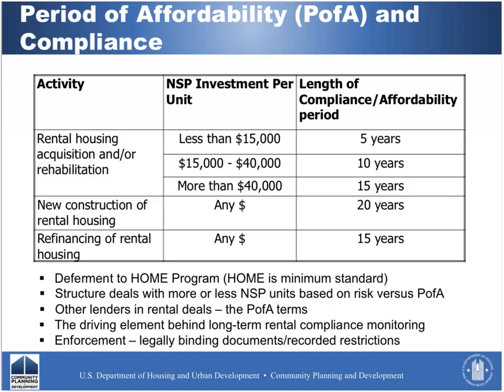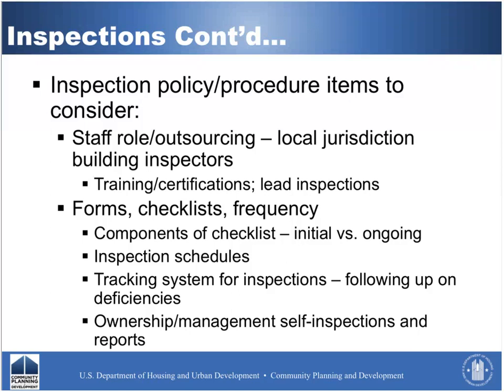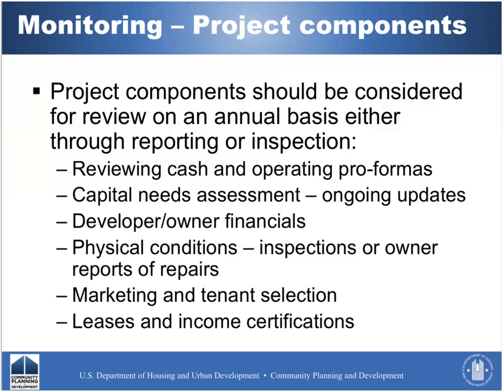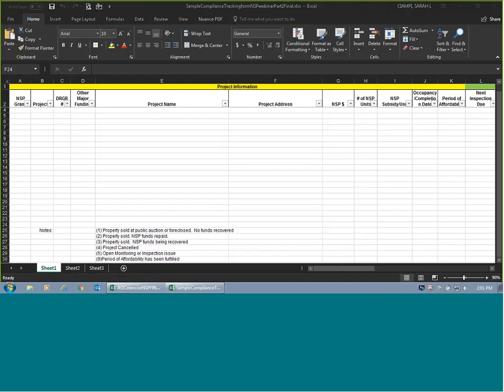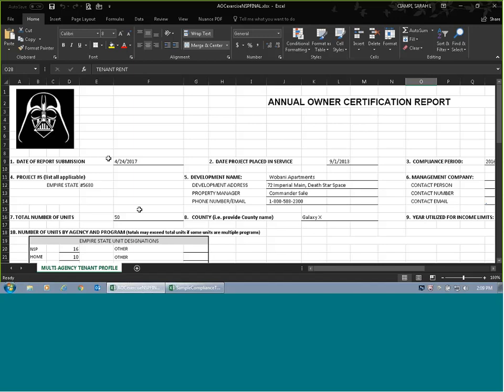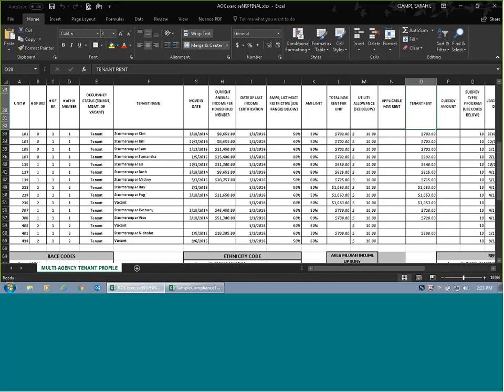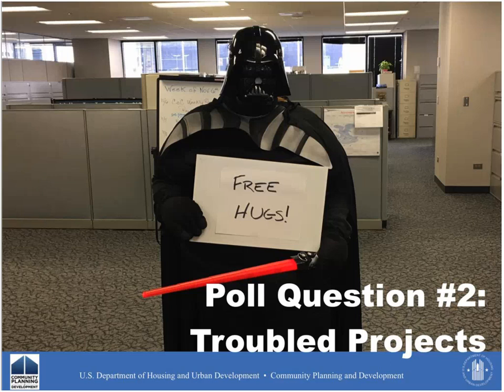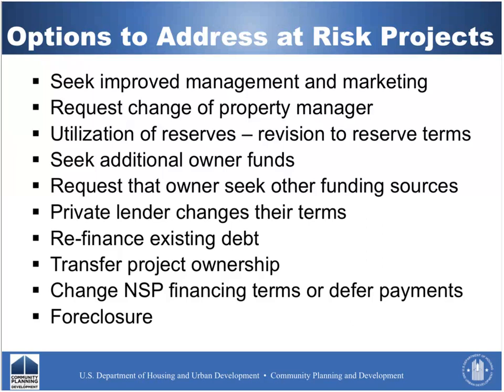NSP Webinar Series: Long-Term Rental Oversight - Part II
The U.S. Department of Housing and Urban Development (HUD) announced the launch of a series of webinars for Neighborhood Stabilization Program (NSP) 1, 2, and 3 grantees. The webinar series is designed to move grantees toward closeout with topics gathered through HUD's recent work on closeout assessments. Upcoming webinars will cover topics such as meeting national objectives; preparing for closeout; completing projects and exhausting all remaining grant funds; reviewing deed restrictions and affordability periods; managing land banks; and satisfying open HUD and OIG findings. Additional webinars in the series will be announced in the coming weeks!

Long-Term Rental Oversight - Part II

Long-Term Rental Oversight, Part II will be presented by Sarah Ciampi, Senior CPD Representative, Chicago Field Office, and will focus on implementation of long-term compliance requirements through policies, procedures, and systems. The webinar will include exercises in using and reviewing a sample Annual Owner Certification form and making compliance determinations.

Participants will also learn about the following topics and have an opportunity to ask questions:

- Unit Quality, Inspections, and Monitoring

- Working with troubled projects

- Common challenges in managing rental projects

Part I of this topic was covered in a webinar on November 14, 2017. View NSP Webinar Series: Long-Term Rental Oversight, Part I, materials.